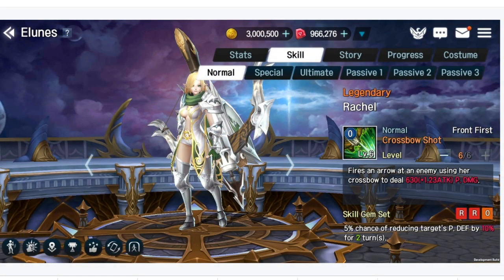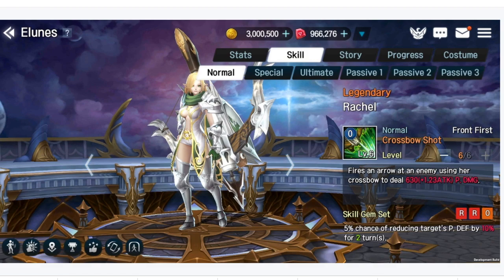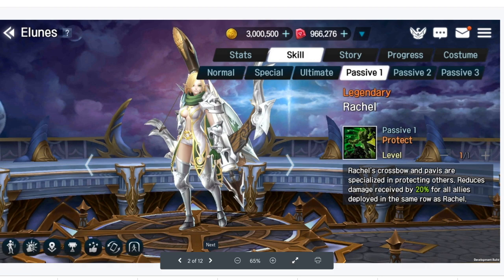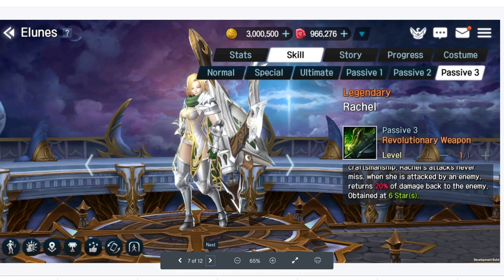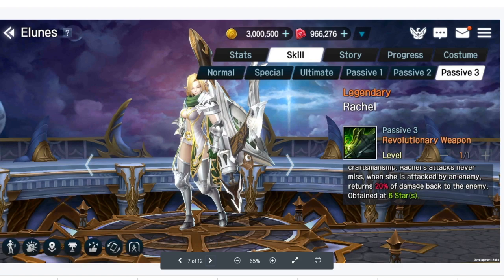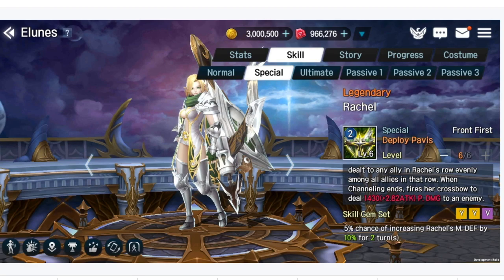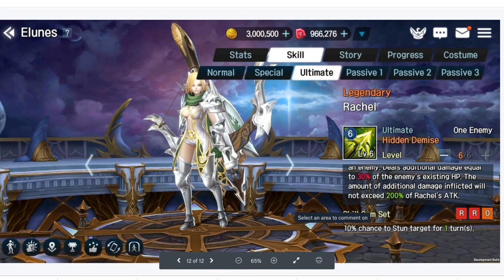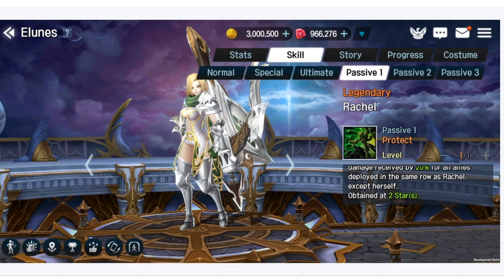ELUNE GAMEPLAY NEW RACHAEL LEGEND FULL SKILL PREVIEW!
Download the game and play FREE now!

Follow all the latest Elune news on their official Facebook page!

Amazing epic seven entertainment youtubber Eze the Gamer give him a sub and a like: